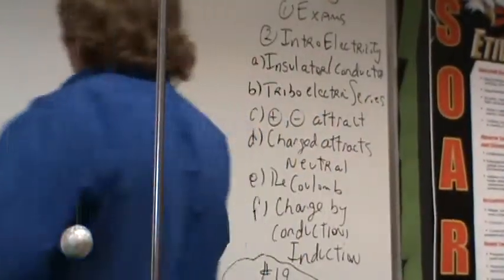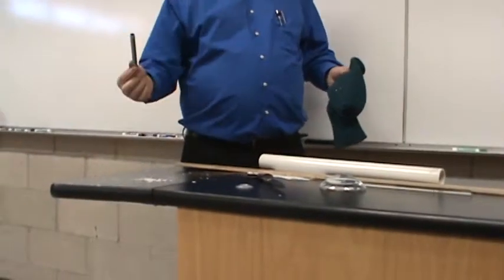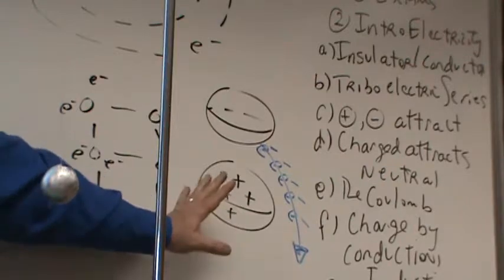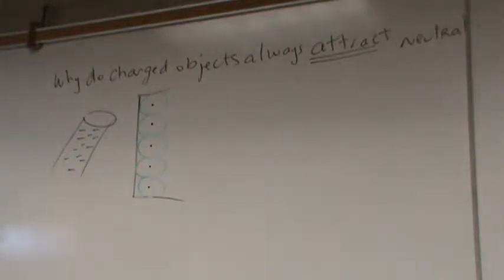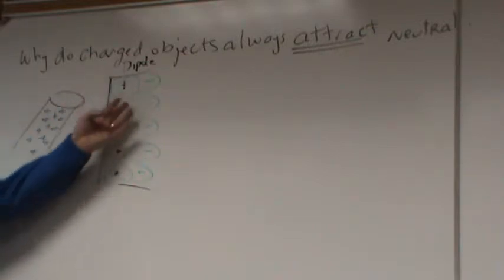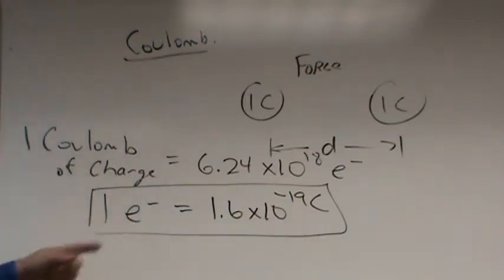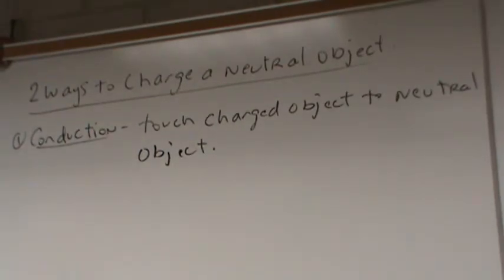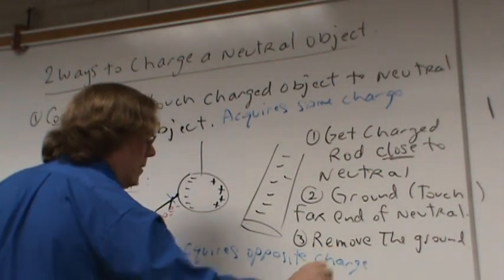AP Physics (2/20/2018)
Intro to electricity
Tribo-electric series
Opposites attract
Charged attracts neutral
The Coulomb
Charged by conduction and induction